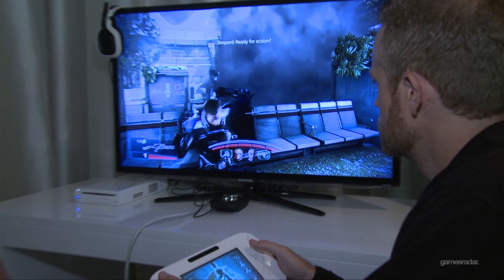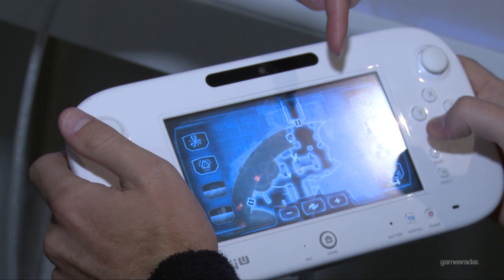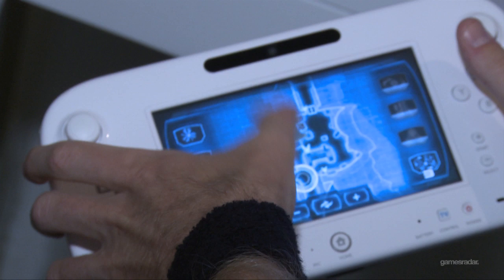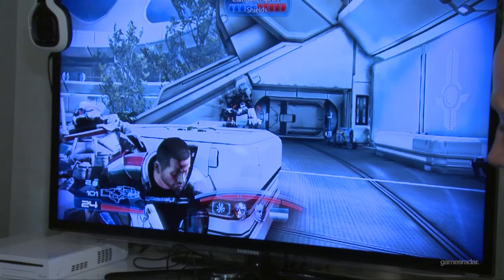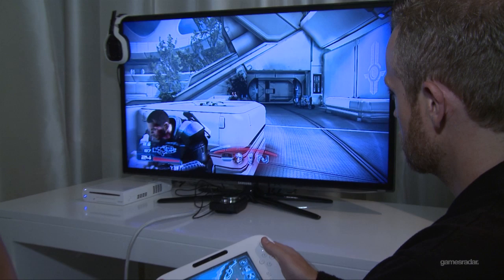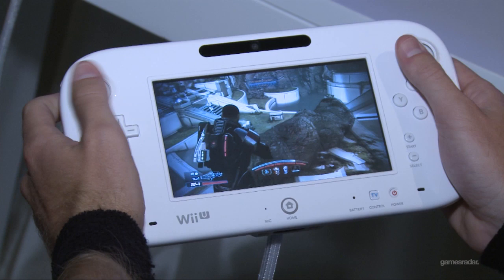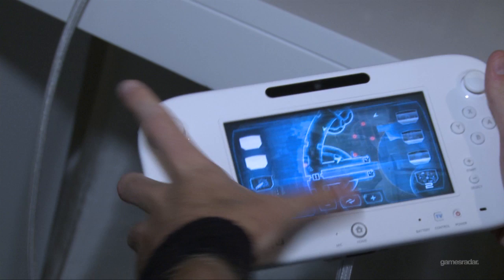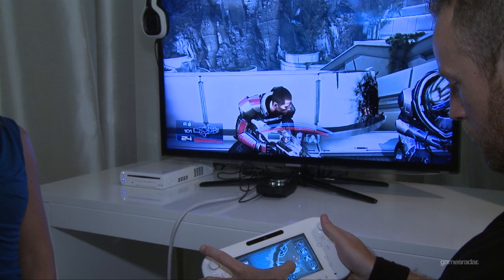Mass Effect 3 Wii U Interview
We check in with Melanie Faulknor at EA's summer showcase to see Mass Effect 3 on the WiiU.